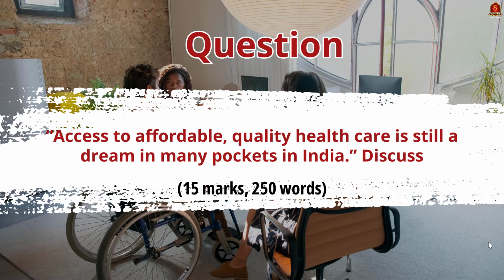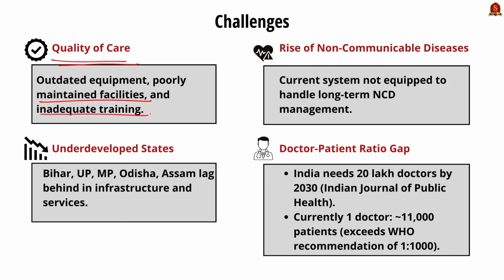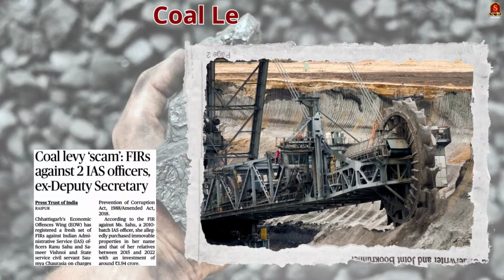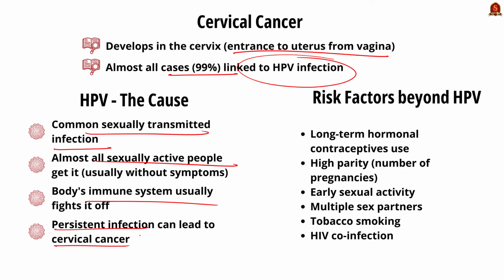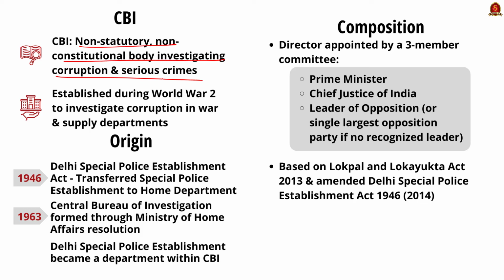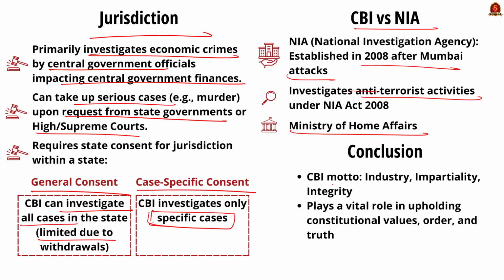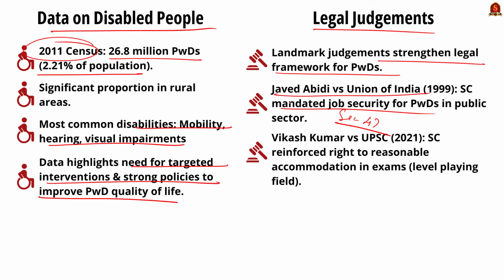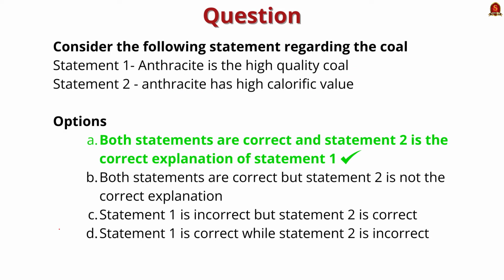Newspaper Analysis | The Hindu | Editorial | july 9 2024 | UPSC | Shankar IAS Academy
1.Coal levy ‘scam’: FIRs against 2 IAS officers, ex-Deputy Secretary
Discussed: basic facts about Indian coal- types ,location, calorific value , ash content , sulphur content , rat hole mining.-05:53
2.Nithari serial killings: SC to hear pleas filed by CBI against Koli’s acquittal.
Discussed: about cbi , how its diff from NIA.-10:51
3.Stereotyping differently-abled persons in films, visual media perpetuate discrimination, says Supreme Court
Discussed: rights of person with disabilities act.-13:51
4.Double health budget, reduce out-of-pocket spends.
Mains Question: “Access to affordable, quality health care is still a dream in many pockets in India.” Discuss.
Discussed: Introduction, barriers, measures, conclusion.-01:09
5.Indigenous HPV vaccine, the rhetoric and the reality-
Discussed: hpv vaccine , intensified mission indradanush 5.0.-08:02
In this news analysis, we will discuss the important news articles from various newspapers, such as The Hindu, Indian Express, Business Line, and other credible sources. But the news analysis is mainly focused on the analysis of the Hindu, which is highly relevant for the UPSC CSE 2024–25. Daily current affairs are covered in detail in this video lecture. All the news articles are covered from the perspective of UPSC and IAS exam prelims and mains preparation. The Hindu News Analysis is very crucial for UPSC preparation’s current affairs section. It also helps in other exams like TNPSC, banking, SSC, and various competitive exams.